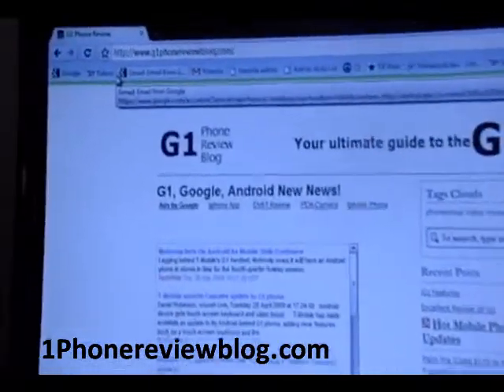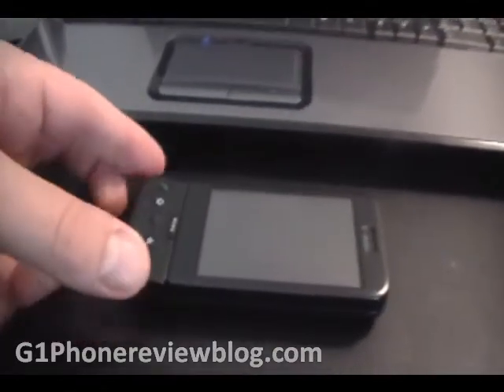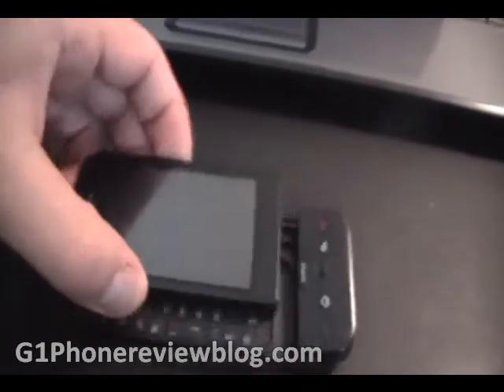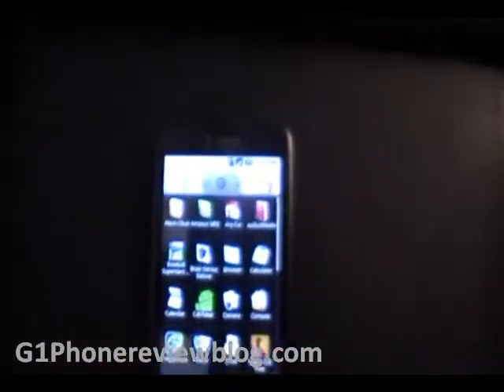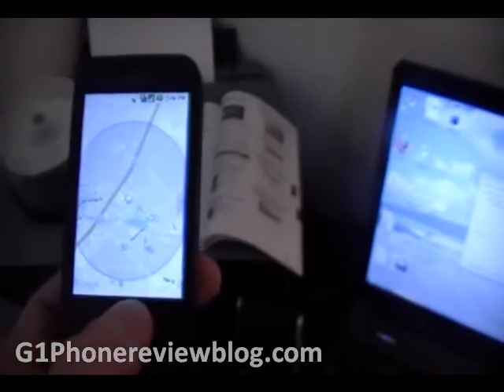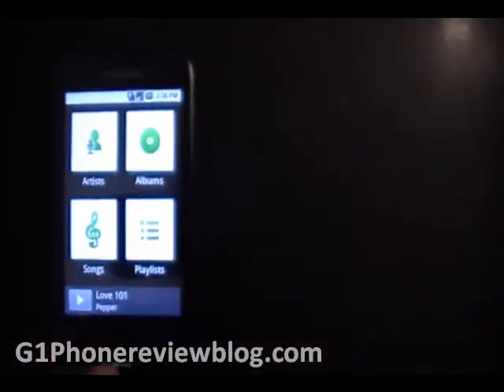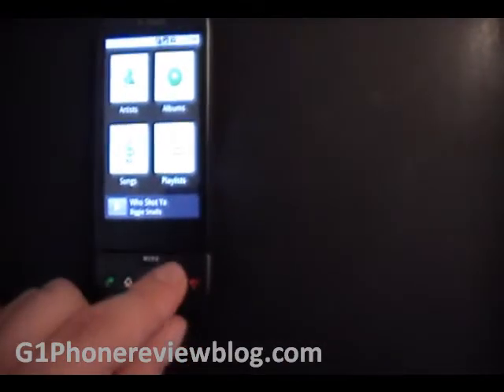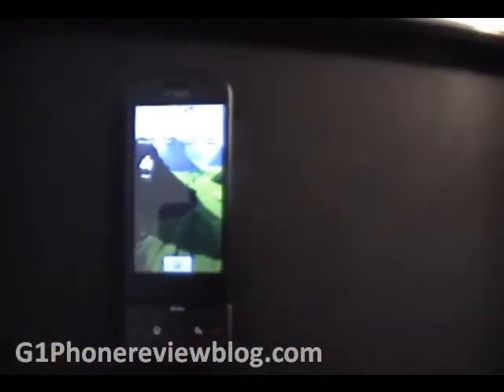Review of the T-Mobile G1 Google touch phone